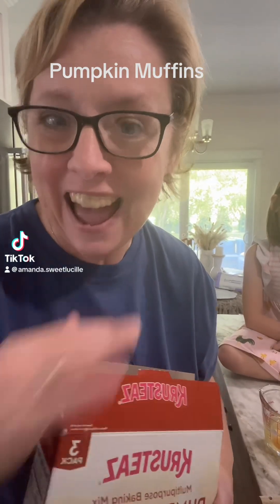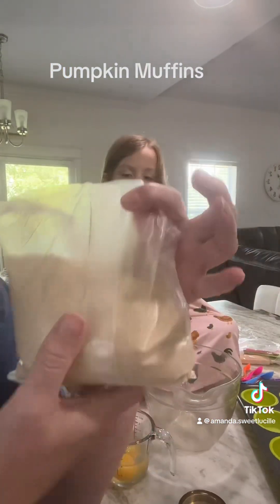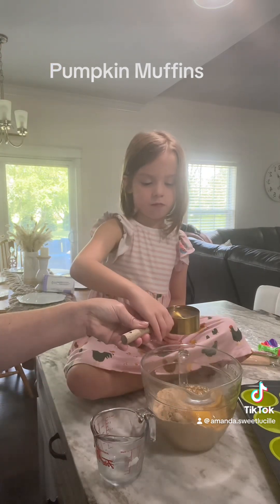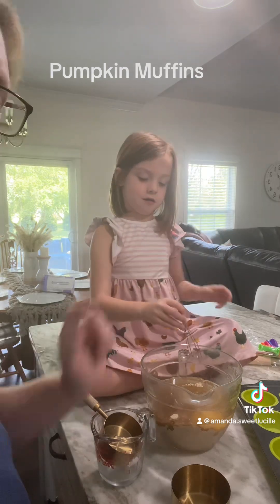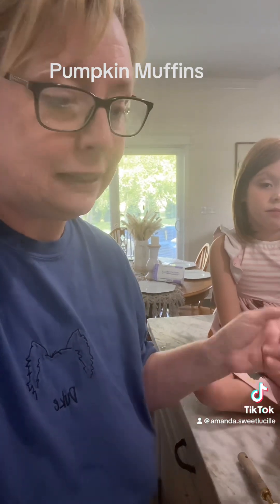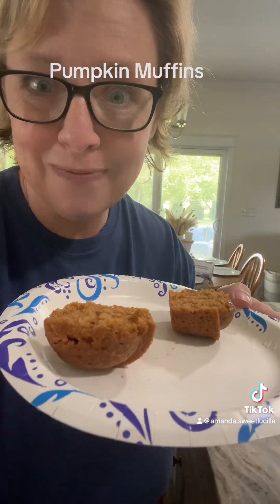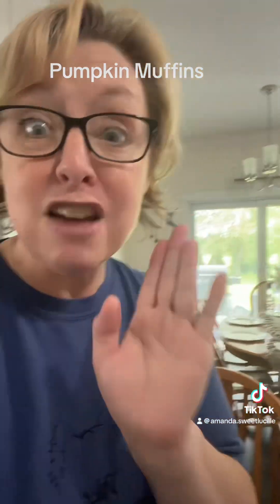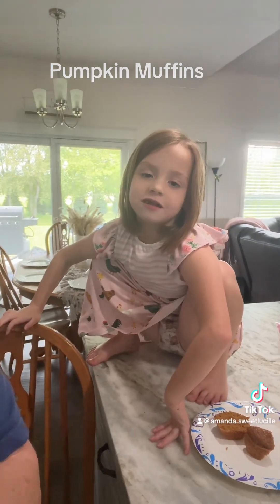August 9, 2024